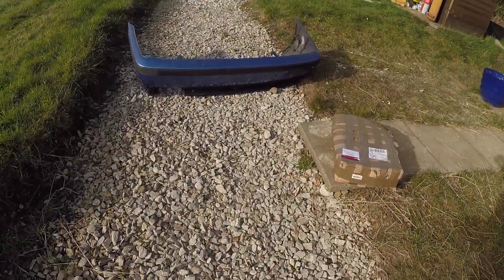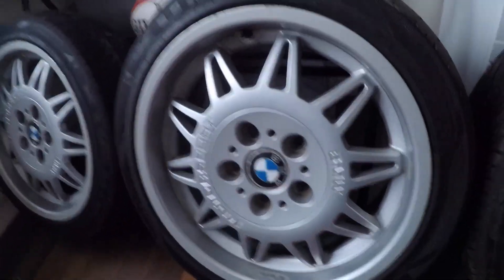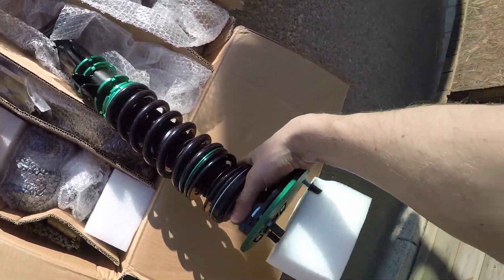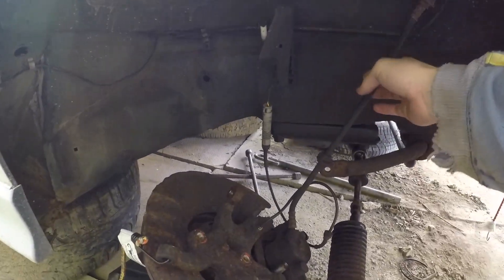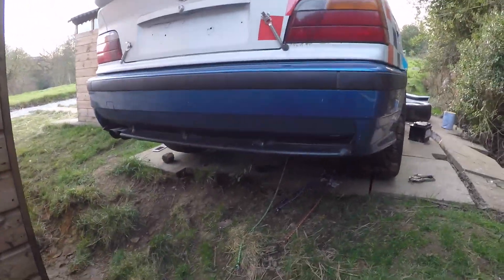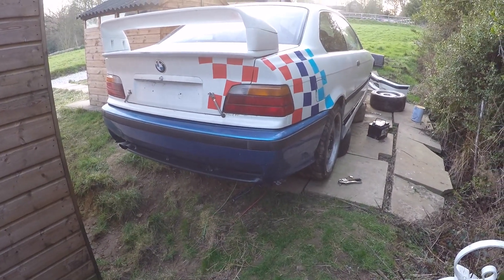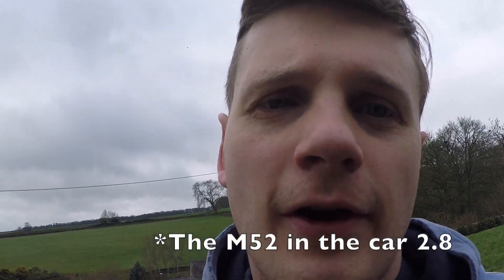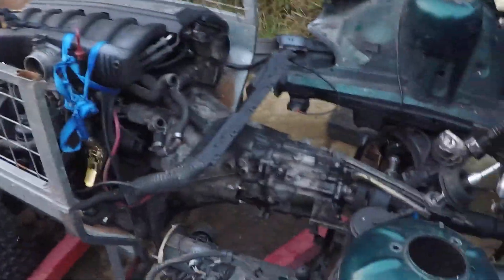E36 M3 LTW Track Build Part 7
Always a few setbacks but worth it in the end. Car is getting that bit closer to completion